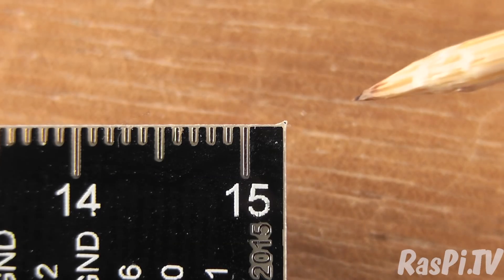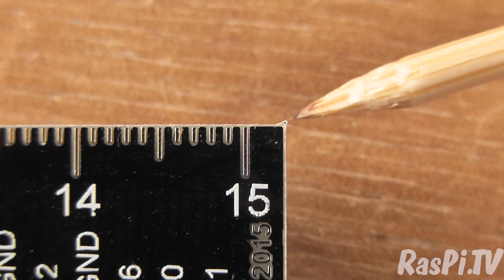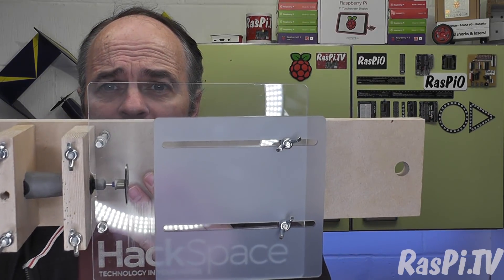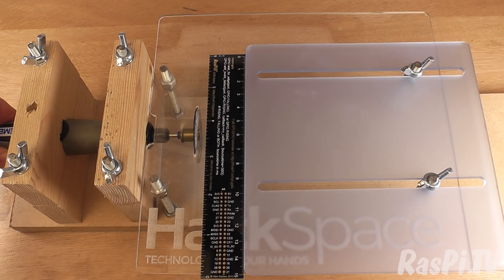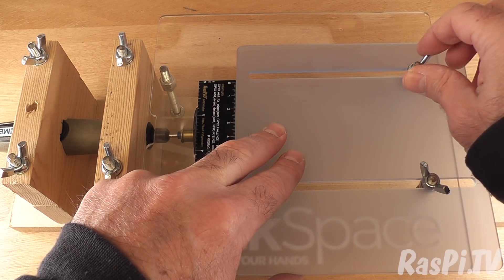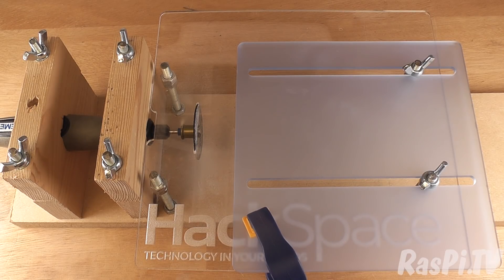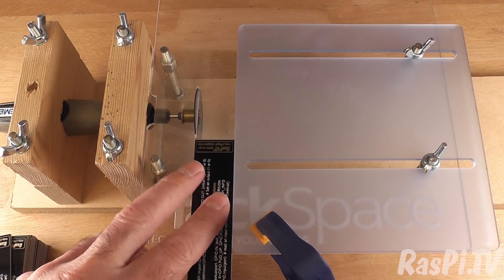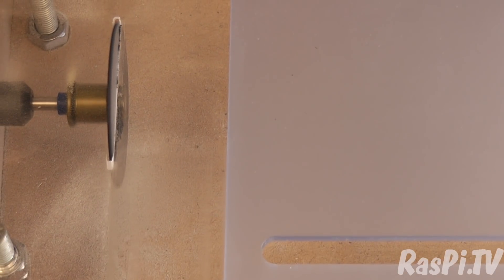Dremel Table Saw meets RasPiO GPIO Rulers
In HackSpace Issue 5 I published an article about my Dremel Table Saw and how to make it. In this video I use it to correct an issue with some imperfect edges on the latest batch of RasPiO GPIO rulers. It's incredibly fast, accurate and repeatable.

The HackSpace article with links to plans and downloadable laser cut files etc. can be found here...